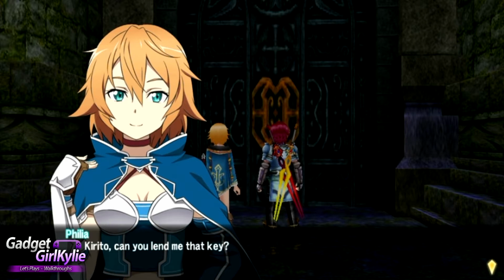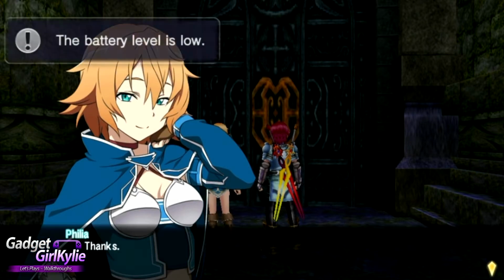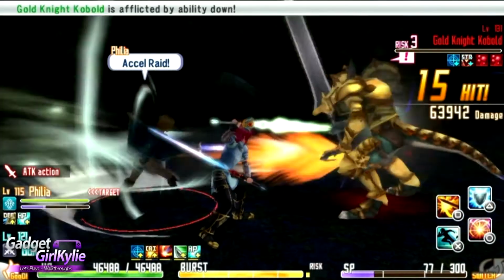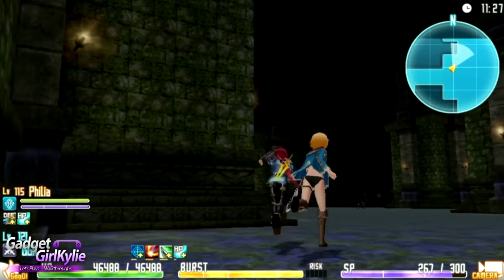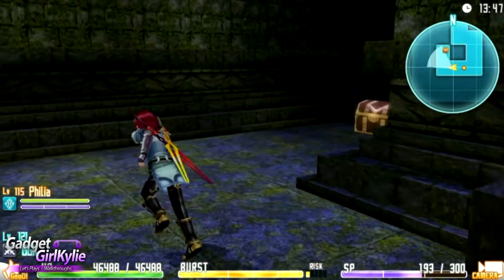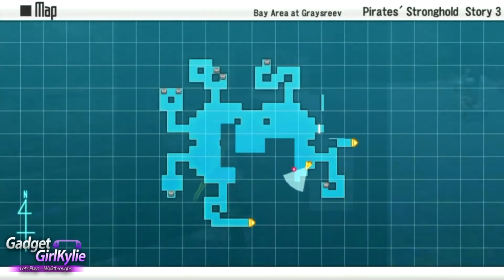Sword Art Online: Hollow Fragment - PS VITA Walkthrough 112 - "Saint Guardian"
Welcome to my Sword Art Online: Hollow Fragment ENGLISH / CHINESE FULL GAME Sony Playstation Vita (PS VITA) Let's Play / Walkthrough / Playthrough / Gameplay  on my modded PS VITA for direct high quality capture. Rendered in 1080P for stunning gameplay footage and high quality sound.

The Walkthrough will consist of ONLINE / MULTIPLAYER / CO OP gameplay as well as SOLO / SINGLE PLAYER gameplay. Bare in mind the Online is ADHOC only to begin with, but the game is meant to be getting a patch for online play over Wifi at some point.

The Chinese / English version is the one of the only physical version you can purchase. The UK / US versions are digital only, so if you prefer a boxed game, this could be the version for you.

About;
Role-Playing Game (RPG) developed by Namco Bandai

The game is divided into two parts: the first is the "floor clearing" chapter, which is basically the previous game, Infinity Moment, embedded into this game, and alongside that there is a new "Hollow Area" chapter, which includes parts that allow multiplayer gaming and has some new stories, which involves "Laughing Coffin" and a new player character, Philia.

The Floor Clearing part's story would mostly be same as the story of the previous game, with the exception of Sinon, Leafa and Strea appearing in the game early during the process of the clearing of the 76th Floor, the appearance of Yuuki after clearing this part of story for the first time, and some new scenes for characters that had only be included in this game, but not the prior one.

Gameplay
Gameplay system is similar to the Infinity Moment's gameplay system. However, a burst gauge, which allows continuous attacks as long as the player has enough burst energy left, was added to its battle system. Also, the system allows each player to create their own non-player character to battle alongside with, as well as linking up with a maximum of 4 other players who are playing the game on the PlayStation Vita to play the game simultaneously, allowing players to form their own raid teams. A region, called Hollow Area, that was added to the game is designated for such multiplayer gameplay.

Video Features;
We team up with Philia in the Hollow Area and we are still in Bay area at Graysreev  "Pirates Stronghold story 2" we open the locked door with the rusted key and go in to "Pirates stronghold story 3"

Duration - 2:05
Artist - Huma-Huma